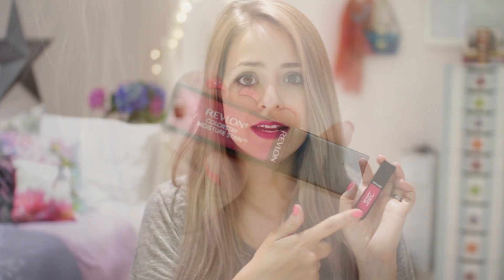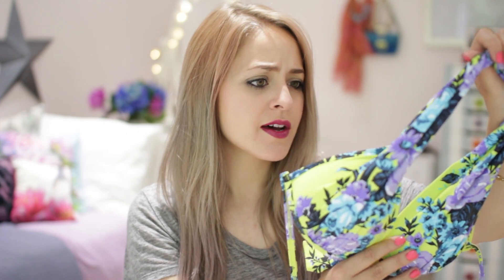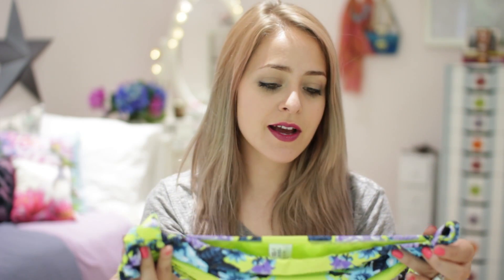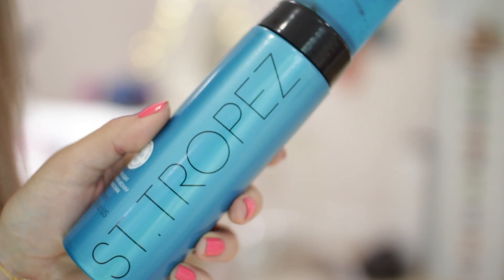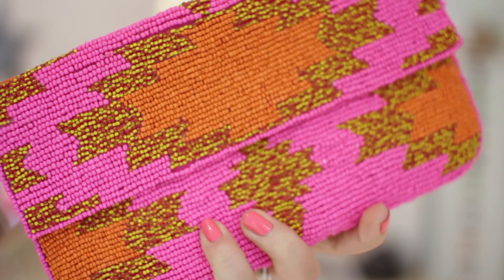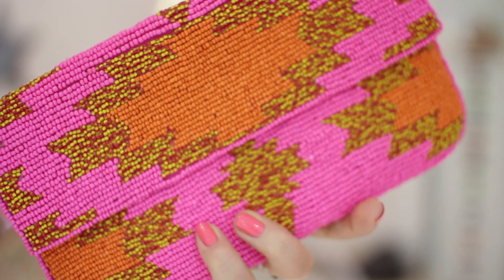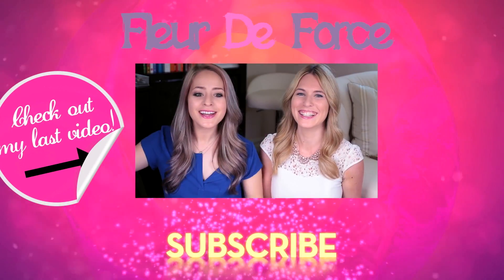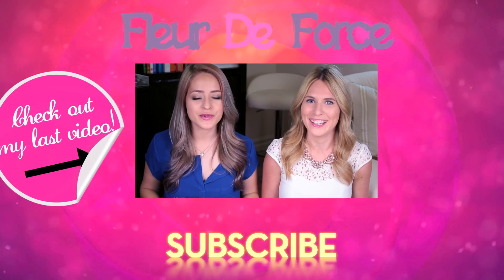Summer Lovin' Tag! | Fleur De Force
My NEW Summer Lovin' Tag - Enjoy! xo EXPAND this box for all the info and links!

QUESTIONS
1. Summer lipstick you're loving?
2. Summer nail polish you're loving?
3. Bikini you're loving this summer?
4. Favourite summer Frappuccino from Starbucks?
5. Favourite fake tan?
6. Favourite summer song?
7. Favourite summer accessory?
8. Favourite summer fragrance/perfume?
9. Summer book you're loving?
10. What are you most excited to do this summer?

I TAG
TalkBeckyTalk
GlamLifeGuru
NikkiPhillippi
Elle Fowler
Blair Fowler
MissGlamorazzi
FromHeadToToe
CarlyChristman
Tanya Burr
LilyPebbles
ViviannaDoesMakeup
AmeliaLiana
EssieButton
And anyone else who wants to do it!

WHAT I'M WEARING:
T Shirt: J Crew